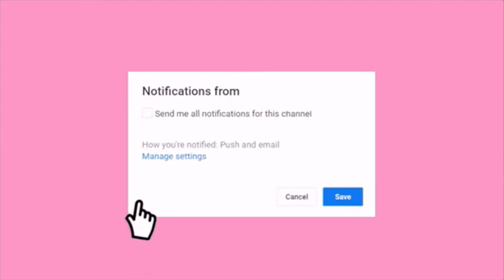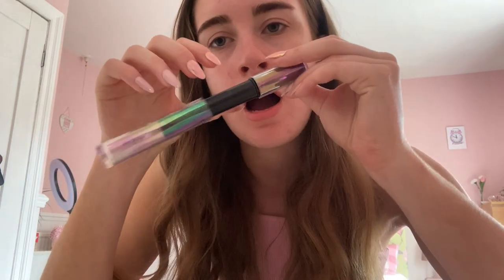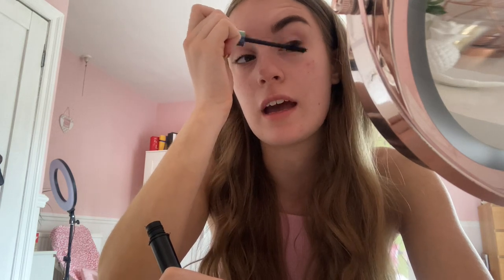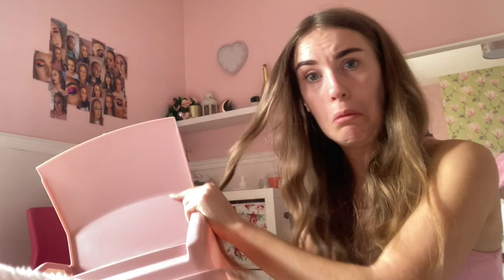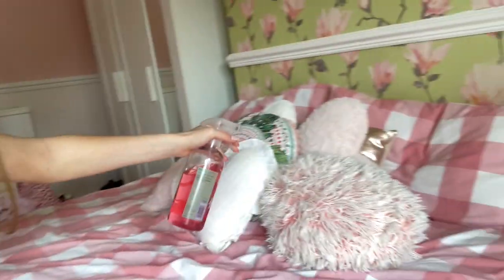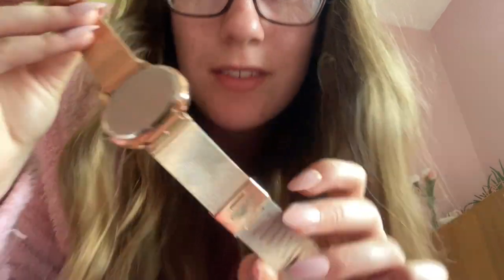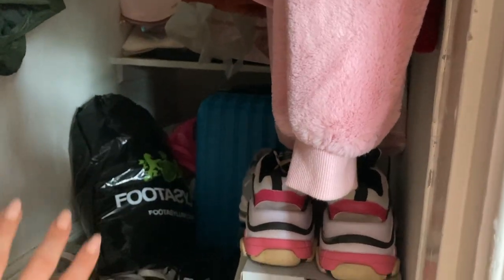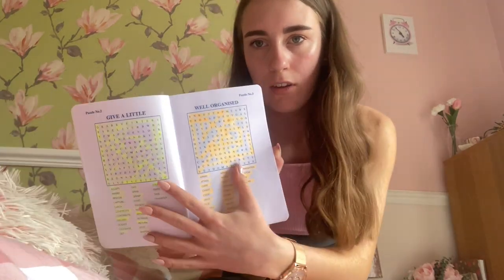Having a clear out & mini B&M haul